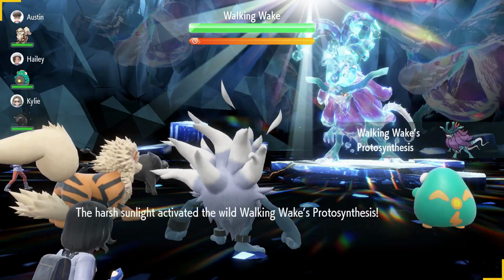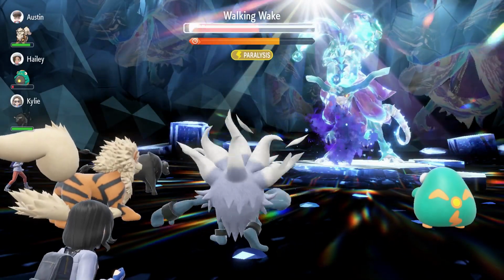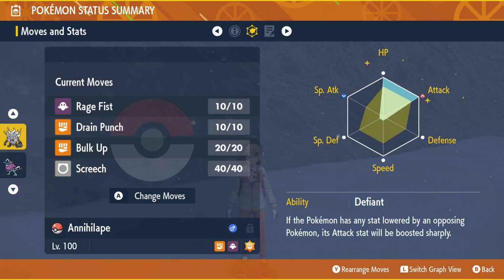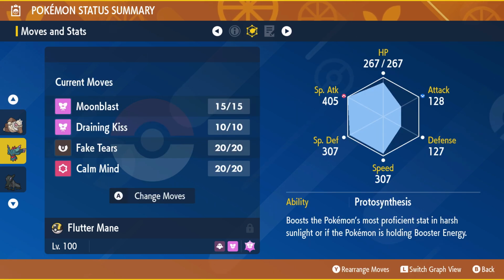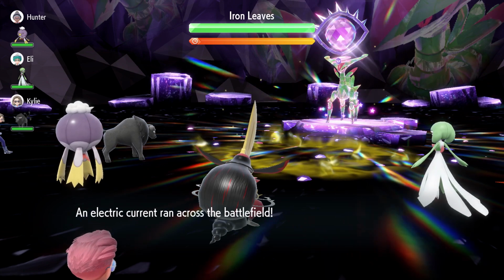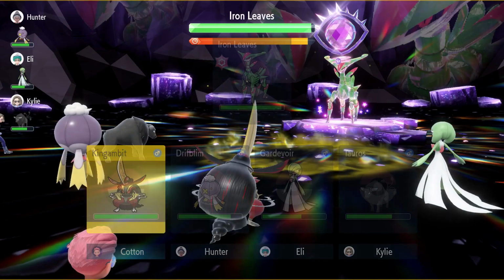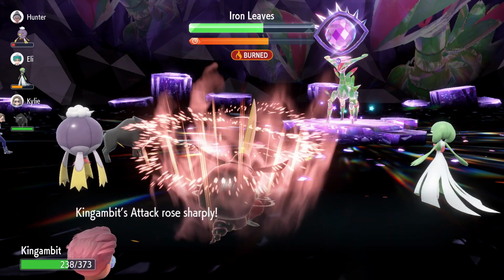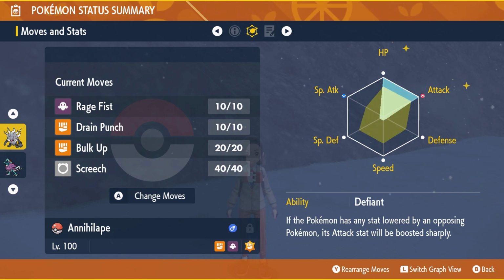How to Solo Walking Wake & Iron Leaves in 1 Attack Easy - Best Raid Guide - Pokemon Scarlet Violet!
The best Pokemon to beat Walking Wake Iron Leaves Raid easy! Enjoy!

Monster Hunter Rise Sunbreak gameplay or Monster Hunter World Iceborne gameplay? Today neither! Today we talk Pokemon Scarlet Pokemon Violet and Pokemon Scarlet gameplay Pokemon Violet gameplay as the new 9th gen Pokemon games are awesome Pokemon Scarlet Violet Rare Pokemon Best Pokemon evolutions as we revealed our Pokemon Scarlet Legendary Pokemon Pokemon Violet Legendary Pokemon Scarlet Violet Legendaries Pokemon Violet Scarlet Guide 7 Star Tera Raid Walking Wake Paradox Suicune Scarlet Tera Raid Iron Leaves Virizion Violet guide best pokemon Pokemon Scarlet Violet DLC part 1 part 2 release date trailer Pokemon Scarlet Violet the Hidden Treasure of Area Zero The Teal Mask the Indigo Disk Scarlet Violet Walking Wake Iron Leaves 5 Star raid best pokemon beat easy fast guide Annihilape Kingambit set up!